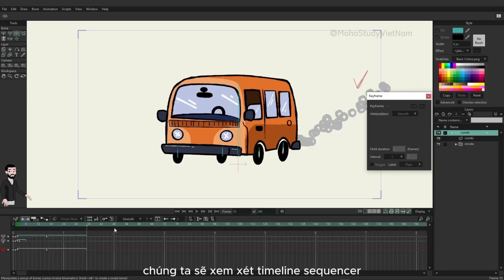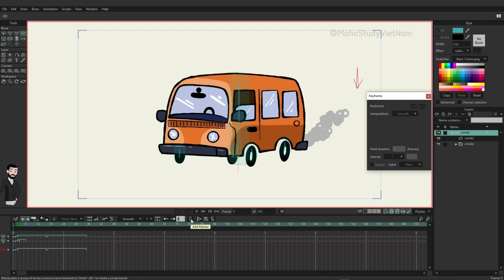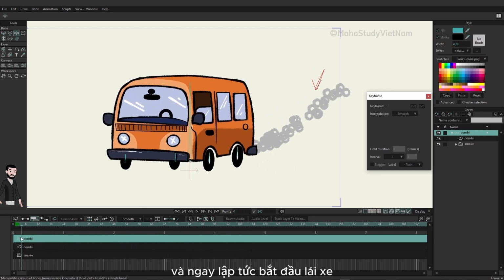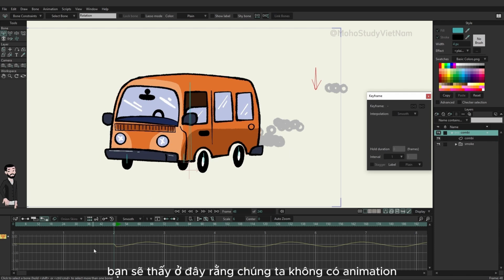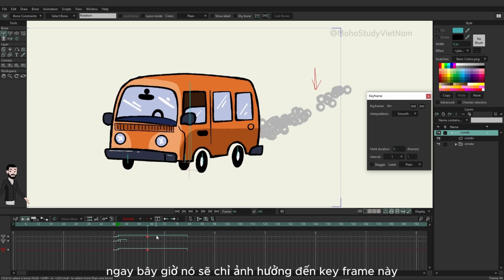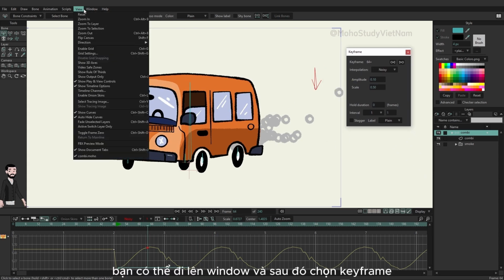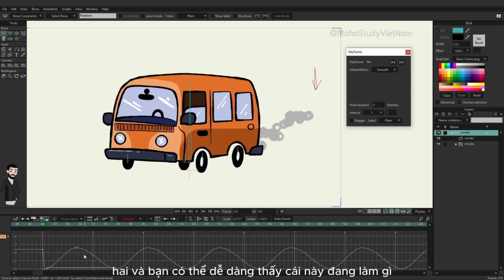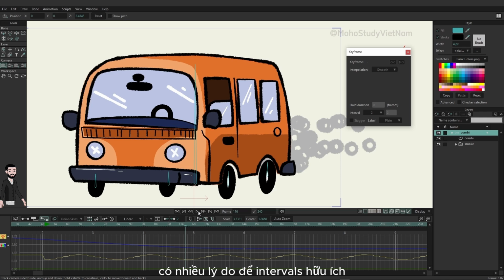28. Timeline (vietsub)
Cuối cùng, chúng ta sẽ đề cập đến các công cụ khác có thể rất hữu ích cho các nhân vật và cảnh của bạn, chẳng hạn như các tùy chọn khác nhau của timeline, controlled bones, hệ thống particle mạnh mẽ, layer frame-by-frame, physics tự động, scripts, actions, references, quad meshes, brushes và layer comps.